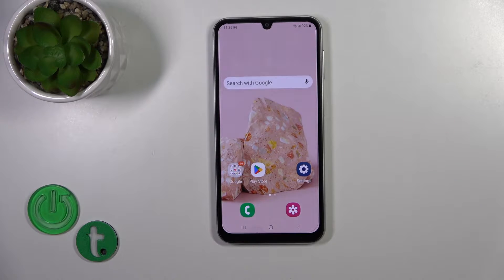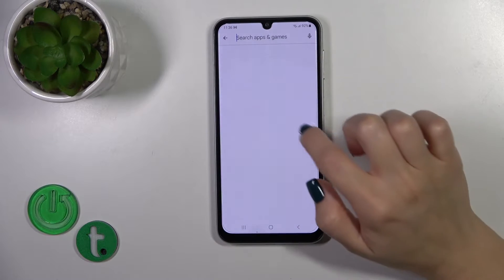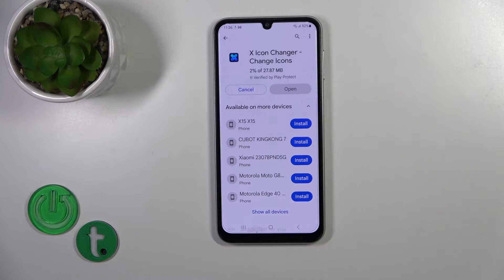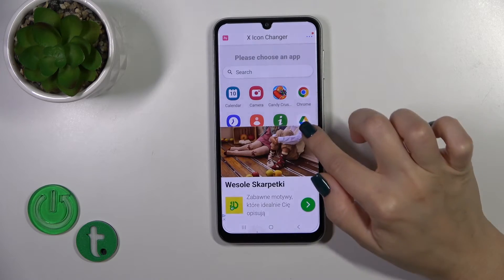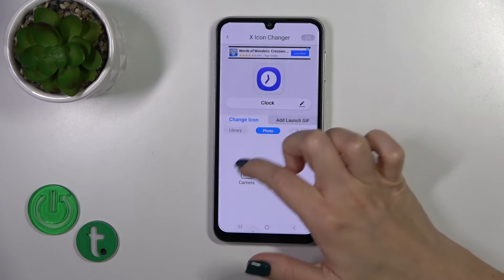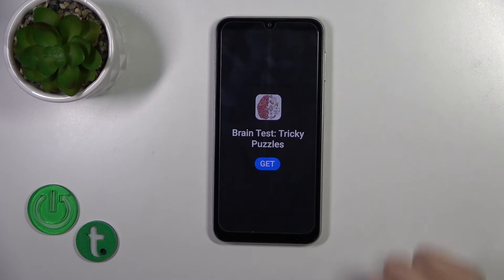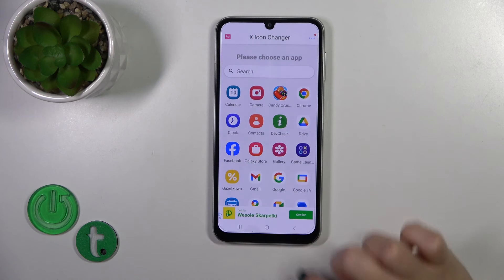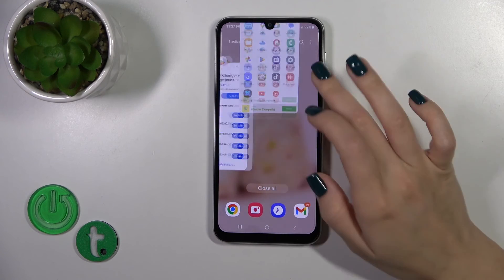How to Change Icons Shape on SAMSUNG Galaxy A05s - Install X Icon Changer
Learn more info about SAMSUNG Galaxy A05S:
If you're looking to transform the shape of your app icons on your SAMSUNG Galaxy A05S, this video is the solution you need. Follow our step-by-step video tutorial to discover how to customize icon shapes using X Icon Changer on your SAMSUNG Galaxy A05S.

How to change the icon shape on SAMSUNG Galaxy A05S? Can I change the app icons SAMSUNG Galaxy A05S? Where can I change app icons on SAMSUNG Galaxy A05S? Is there an app to change app icons on SAMSUNG Galaxy A05S?